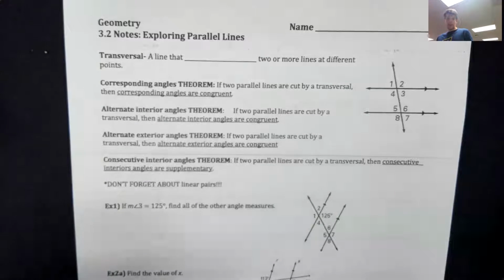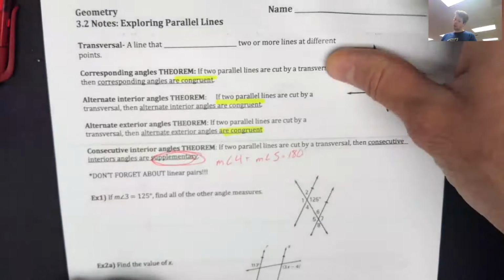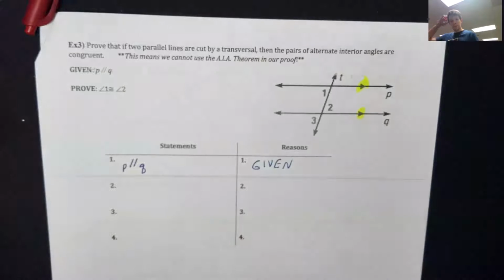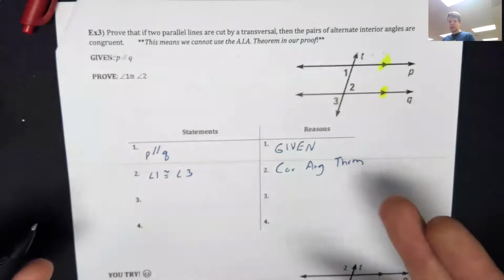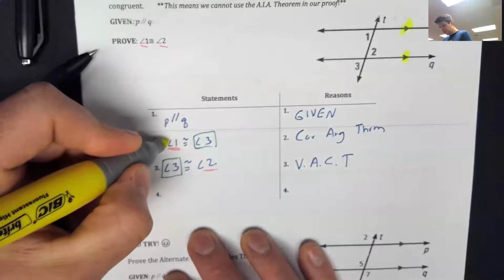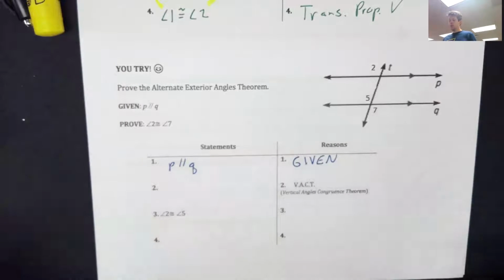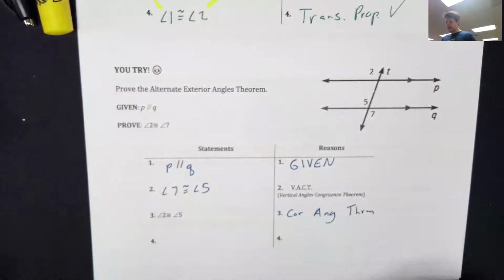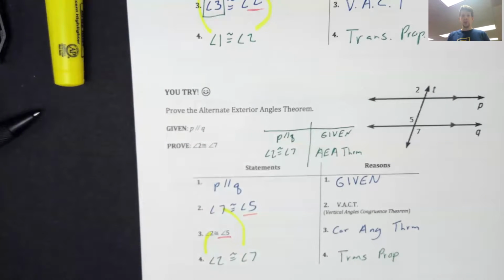3.2 Exploring Parallel Lines Proofs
This video showcases the proofs at the end of the 3.2 Notes